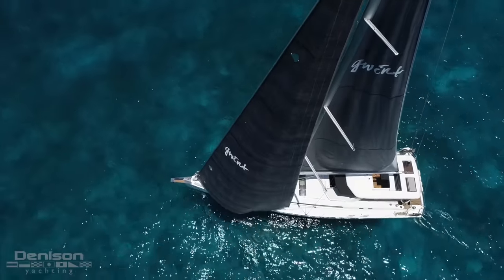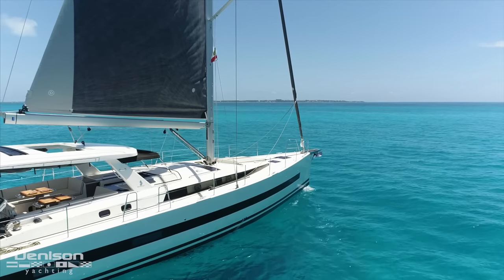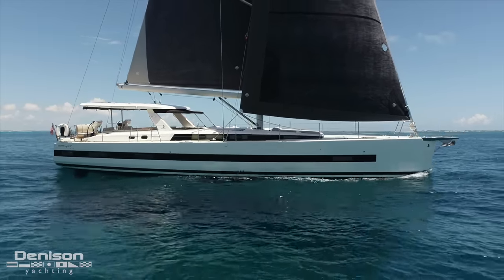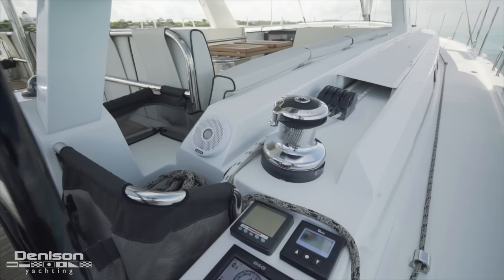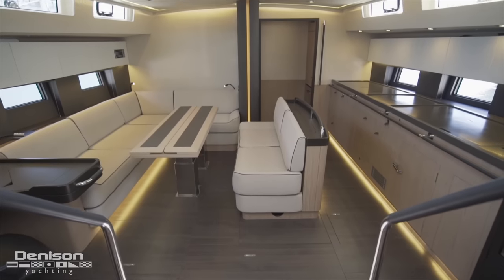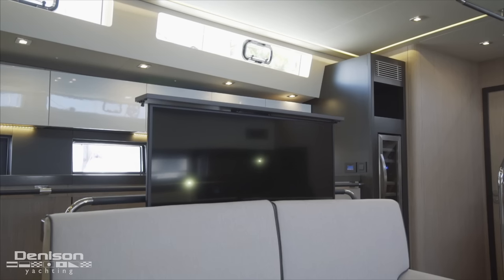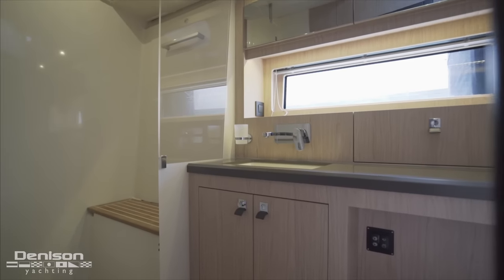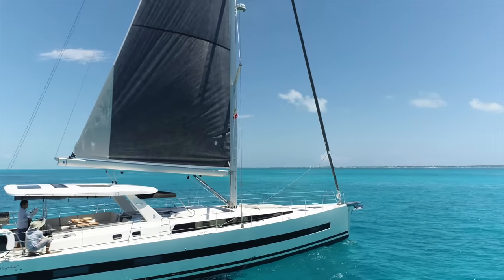GWINT: 62 Beneteau Oceanis 2019 [$1,290,000]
Yacht: 62' Beneteau Oceanis 2019
Location: La Paz, Mexico
Asking Price: $1,290,000
Yacht Broker: Claudio Cozzi

GWINT is a 2019 Beneteau Oceanis Yacht 62. Beautiful Brushed Oak Interior. 3 Cabin/3 Head Layout with Separate Crew Cabin Forward.

Teak Decks, Black Painted Mast with In-Mast Furling Hydranet Mainsail and Hydranet Furling Genoa on an Electric Furler. The boat is equipped for cruising with full B&G electronics suite, additional refrigeration, water maker, generator, and Tropical air conditioning.

With the large interior volume, and extensive amenities, you can live aboard comfortably or entertain guests. The hull shape and displacement allow for stable long offshore passages and fun daysailing. You can handle the boat short-handed thanks to all four electric winches.

The Oceanis Yacht 62 Yacht is the flagship from Beneteau. Distinctive lines and large windows give the boat a striking appearance and she was designed for impeccable balance and maneuverability with chined hull, twin rudders and balanced and centered sail plan.